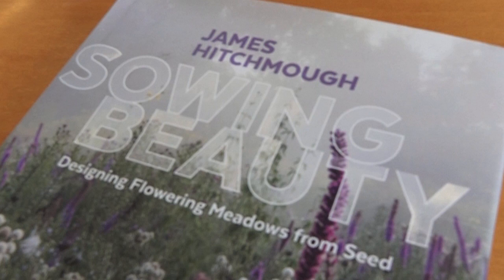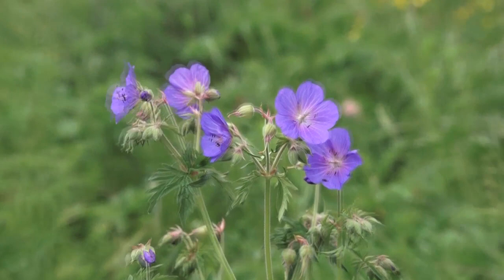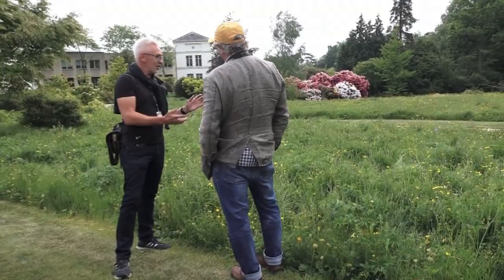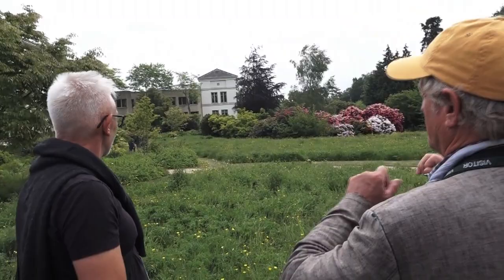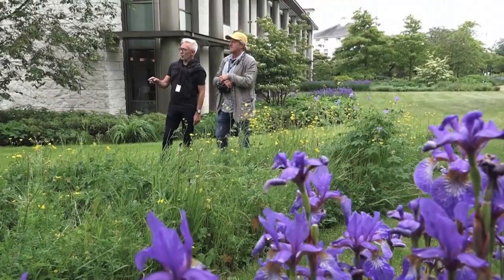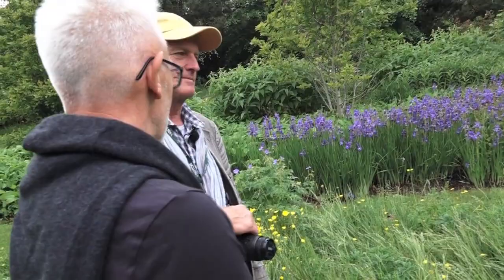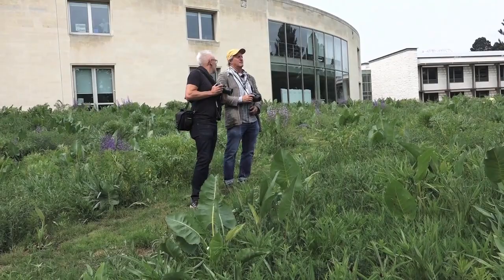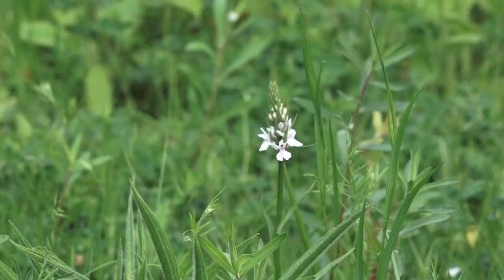GURUS OF GRASS SERIES - JAMES HITCHMOUGH'S DESIGNER MEADOW AT TONBRIDGE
Landscape designer James Hitchmough's brilliant sown meadows in Sussex, 7 years after installation. Photographed in spring 2018, during Chelsea Flower Show week.  American plantsman John Greenlee tours these meadows with Hitchmough for a thorough analysis of the master designer's methods and plant selections.